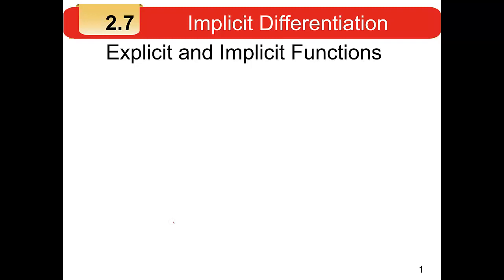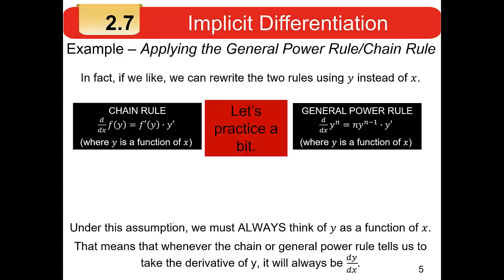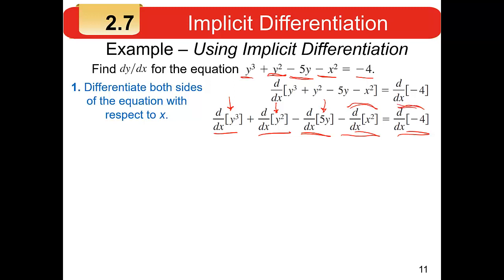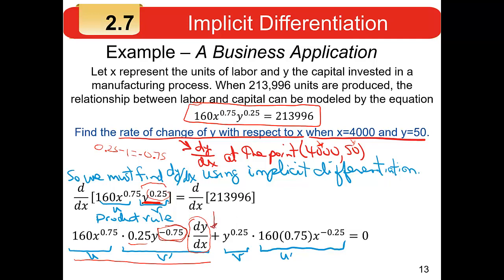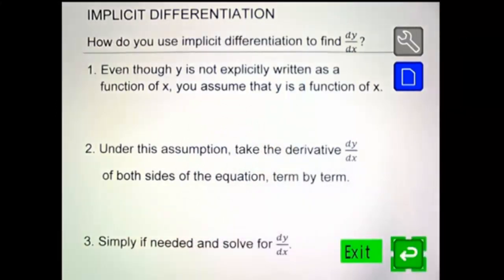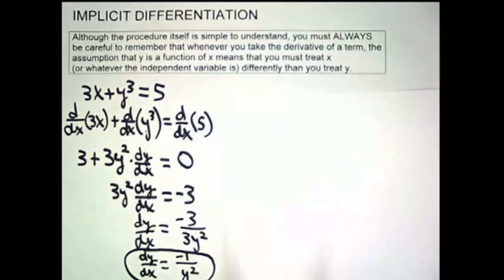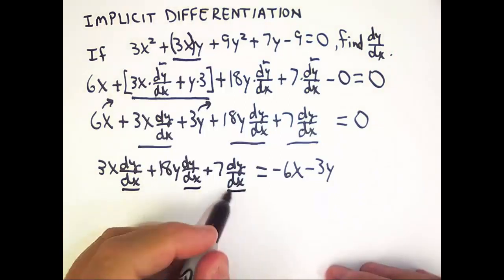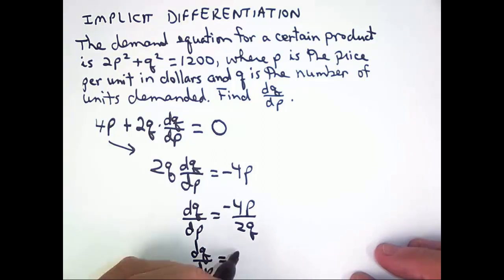MATH 121 Sec 2.7 Implicit Differentiation